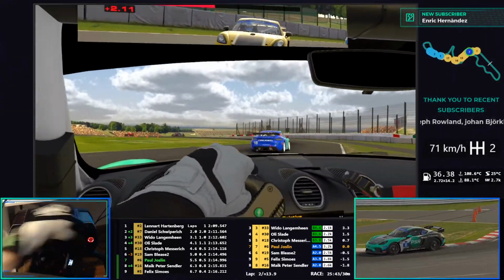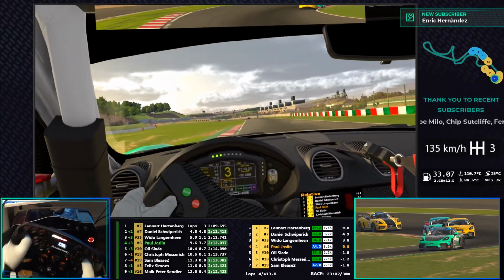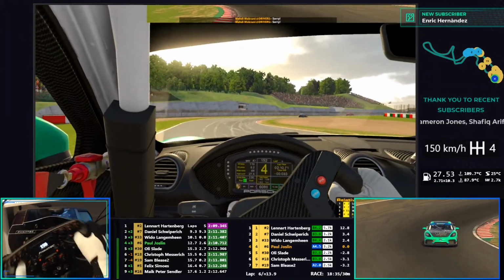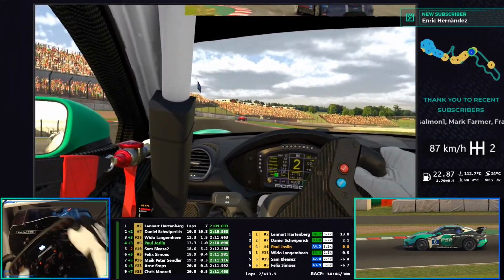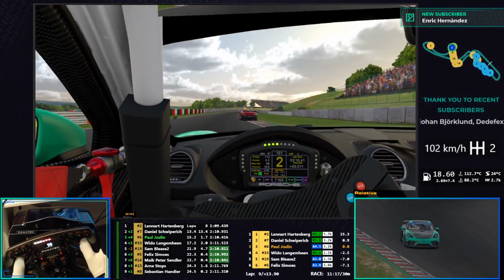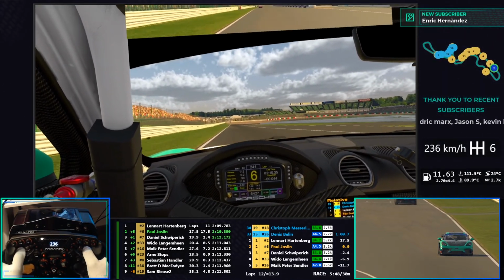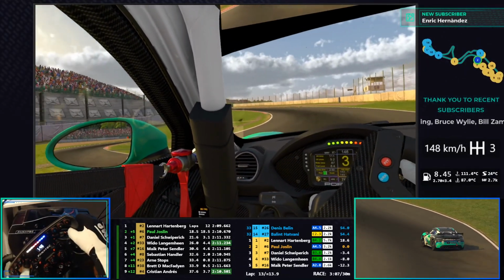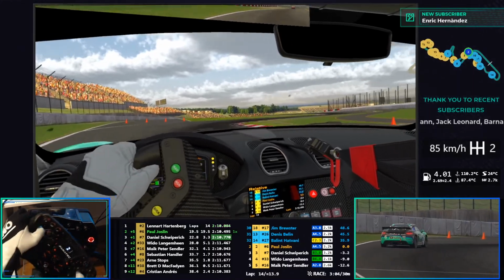iRacing: CAYMAN GT4 AT SUZUKA 🎌 🐼 😃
Pro Sim Racer? Or 💩 Sim Racer?

Hi everyone! This week we're in the Cayman GT4 at Suzuka! A world famous track in Japan, with plenty of twists and turns. Let's see how we get on in my first race of the week. 🏁

For discussion about this youtube channel, sim racing, iRacing and anything else: Check out our discord server

EQUIPMENT:
🎥 GTX 1080 Ti
🤓 Oculus Rift
🎮 Fanatec Clubsport v2.5 Wheelbase
🎮 Fanatec Formula v2 Rim
🎮 Heusinkveld Sprint Pedals
🪑 Playseat Challenge
🎨 Overlay by SimRacingApps

OUTRO MUISC:
🎧 TheFatRat - Xenogenesis